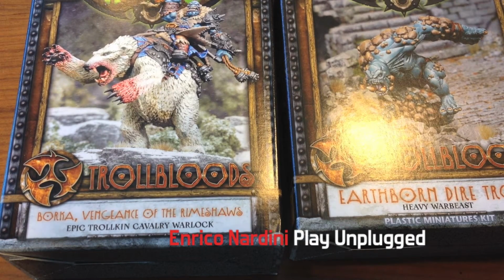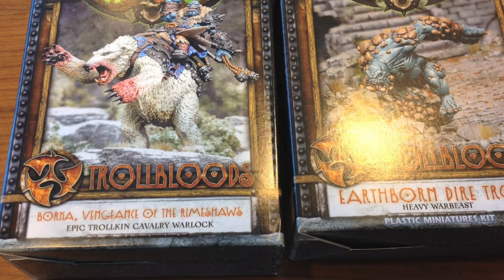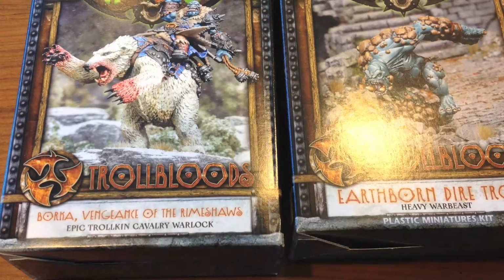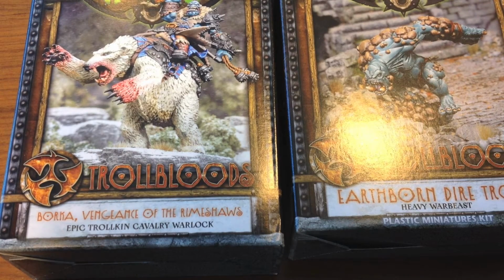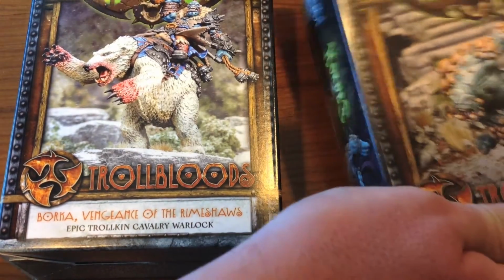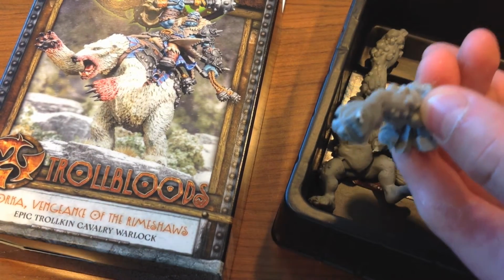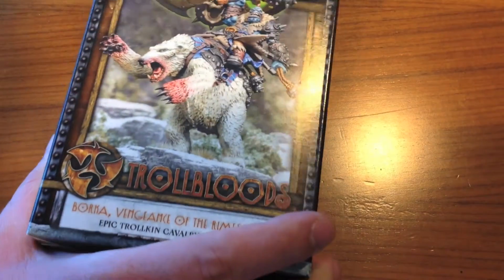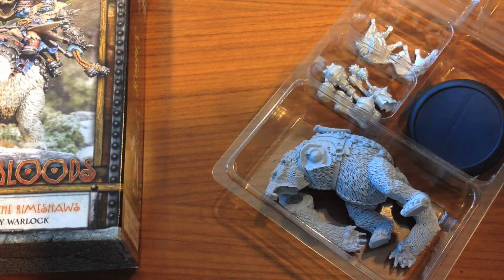New Trollbloods Unboxing Privateer Press Gen Con 2014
Play Unplugged's Enrico & Tony unbox Epic Borka and the Earthborn Dire Troll from PP, while at Gen Con Indy 2014.